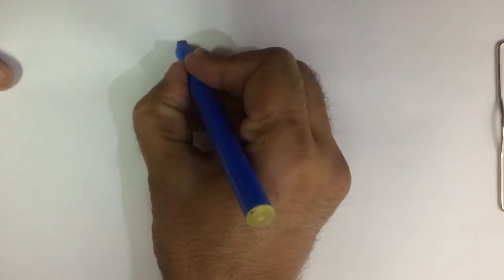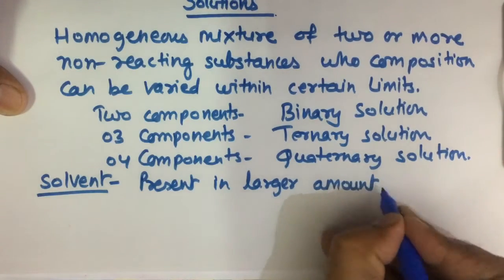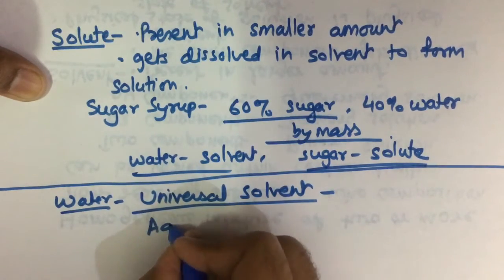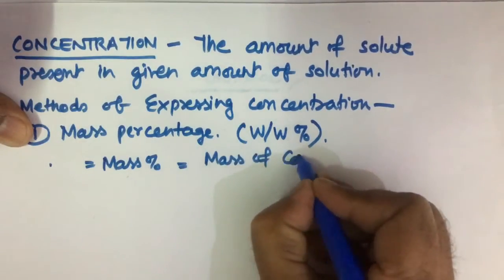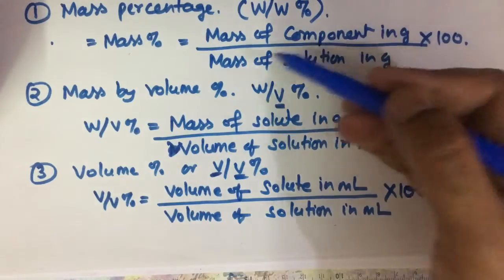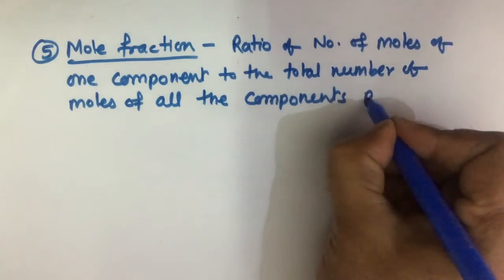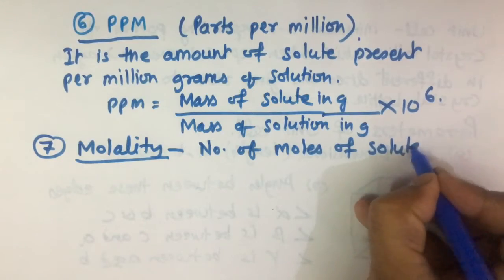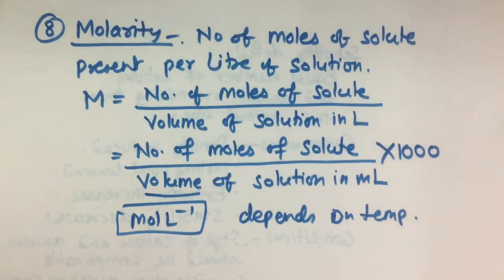SOLUTIONS Ep. 1, METHODS OF EXPRESSING CONCENTRATION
The Concentration of a Solution is defined as the relative amount of solute present in a solution.

It basically talks about how to find the amount of solute present in solvent which together forms solution.There are various methods used to find this.

All of them are briefed below:

 Percentage by Weight
Symbol: (w / w %)

Definition:  It is defined as the amount of solute present in 100 g of solution.

Unit:  No unit

Percentage by Volume
Symbol: (V / V %)

Definition:  It is defined as the volume of solute present in 100 mL of solution.

Unit:  No unit

Weight by Volume
Symbol: (W / V %)

Definition:  It is defined as the amount of solute present in 100 mL of solution.

Formula:

Percent Concentration

Example:

As an example consider 5 g sugar dissolved in 20 g of water. What is the w/w% concentration of sugar in this solution?

Mole Fraction
Symbol :  X ( lower-case Greek letter chi, χ)

Definition:  It is the ratio of the number of moles of solute and the total number of moles of solute and solvent.

Unit: No unit

Formula:

Mole Fraction (X): This is the number of moles of a compound divided by the total number of moles of all chemical species in the solution.

Example:

What are the mole fraction of the components of the solution formed when 92 g glycerol is mixed with 90 g water? (molecular of weight water = 18; molecular weight of glycerol = 92)

Solution:

90 g water = 90 g x 1 mol / 18 g = 5 mol water

92 g glycerol = 92 g x 1 mol / 92 g = 1 mol glycerol

Total mol = 5 + 1 = 6 mol

X water = 5 mol / 6 mol = 0.833

X glycerol = 1 mol / 6 mol = 0.167

It’s a good idea to check your math by making sure the mole fractions add up to 1:

xwater + xglycerol = .833 + 0.167 = 1.000

Symbol:  ppm

Definition:  It is defined as the parts of a component per million parts (106) of the solution. It is widely used when a solute is present in trace quantities.

Unit: ppm

Formula:

Example:

Calculate the molar concentration of 2000 ppm of Pb2 + (A. M. = 207 g/mol)?

Solution:

PPM = M x M. M.x1000

Molarity:
Symbol :  M

Definition: Molarity of any solution is number of moles of solute per liter of solution

Unit: mol/litre

Formula:

Molarity = Number of moles of solute / Volume of solution in liter.

Example:

What is the molarity of a solution containing 0.32 moles of NaCl in 3.4 liters?

Solution:

            = 0.94 M NaCl

Molality
Symbol:  m

Definition: Molality of any solution is represented as the number of moles of solute present per kg of solvent

Unit: mol/kg

Formula:

Molality(m) = Number of moles of solute / Mass of solvent in Kg

Note: Why m is not affected by change in temperature?

Since it is dependent on mass of solute and mass do not change to small shift in temperature due to close packing of solid atoms therefore it is independent of temperature change.

Example:

What is the molarity of a solution containing 0.46 mole of solute in 2.0 kg water?

Given:

Moles of Solute = 0.46 mole

Kilogram of Solvent = 2.0 kg

Solution:

= 0.23 m